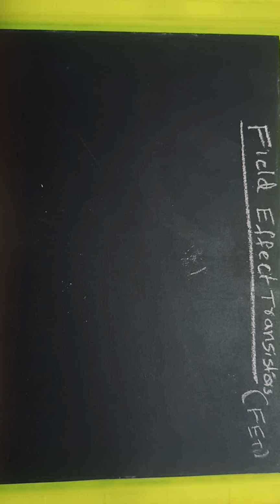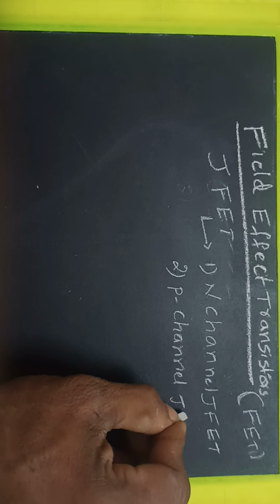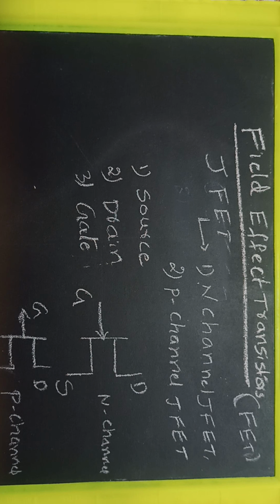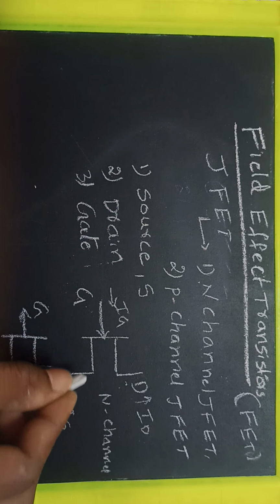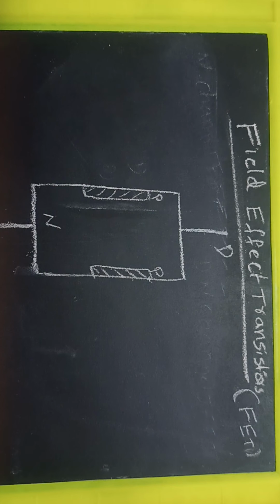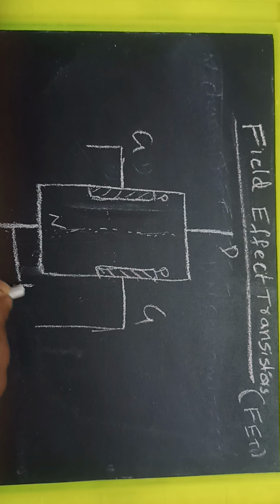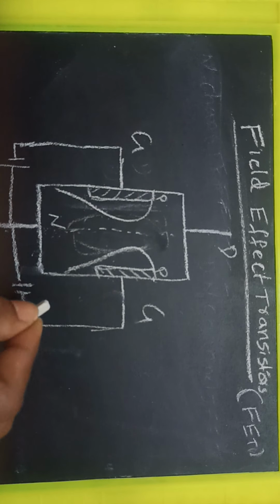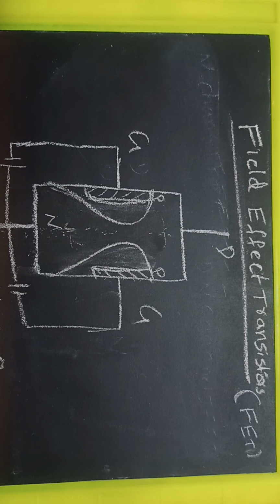Introduction to FET as per JNTUK Syllabus by Venkanna kota